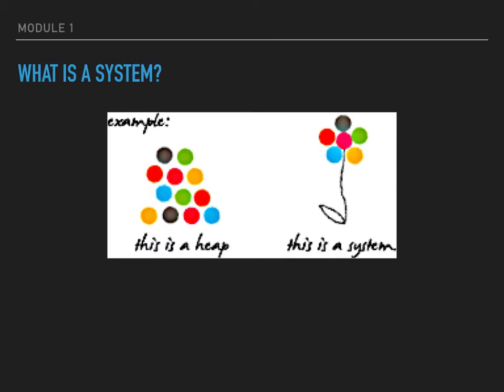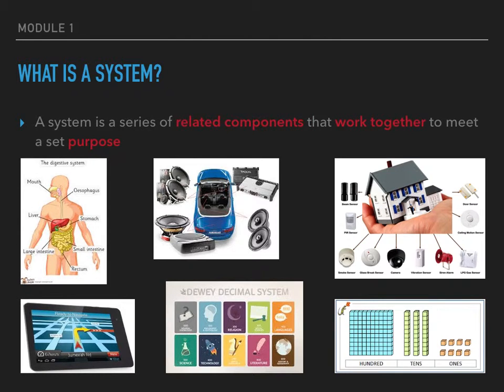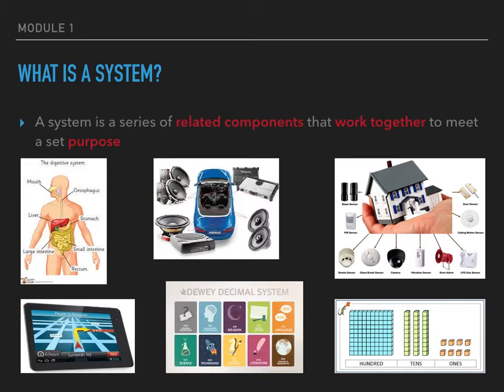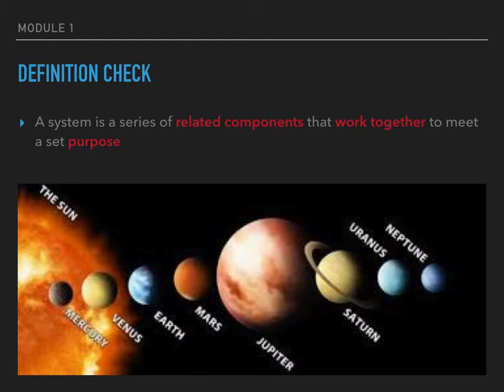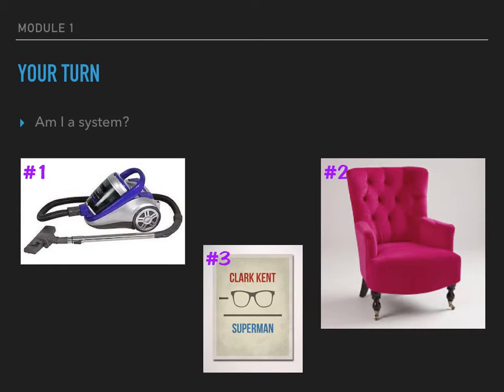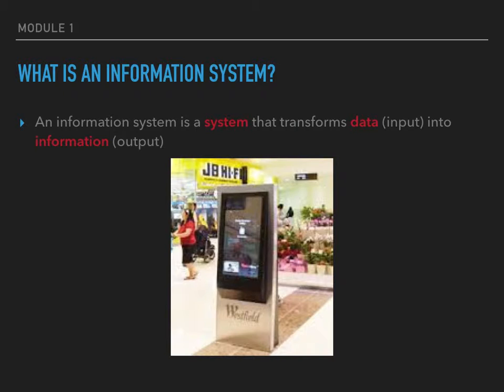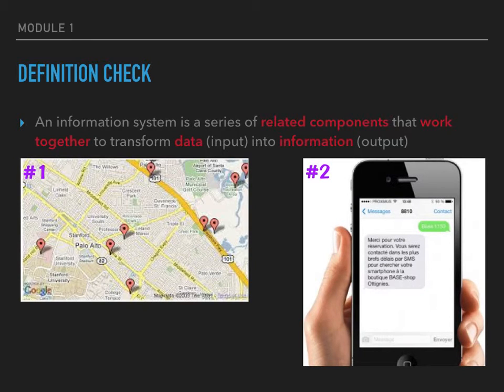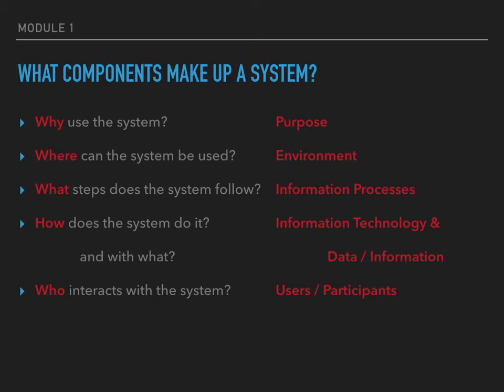11 IPT Module 01 - Flip resource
Information Process and Technology - What is an information system?